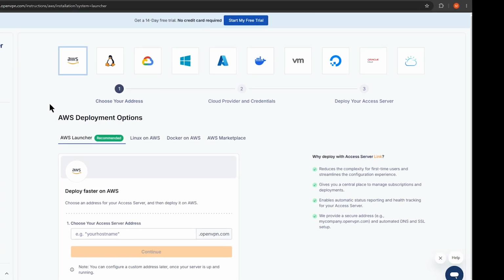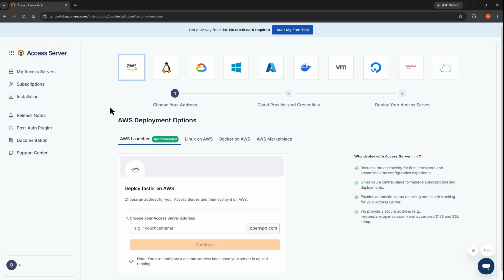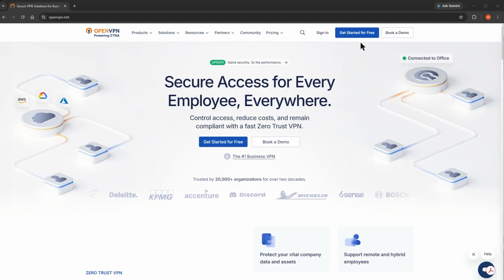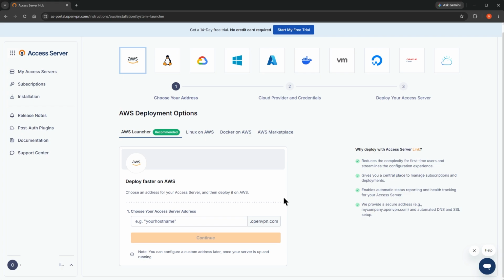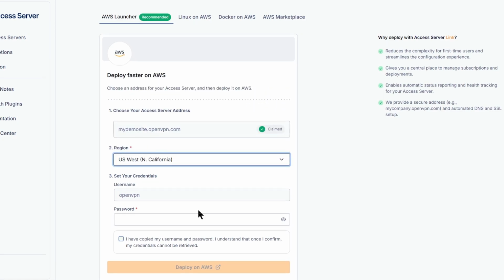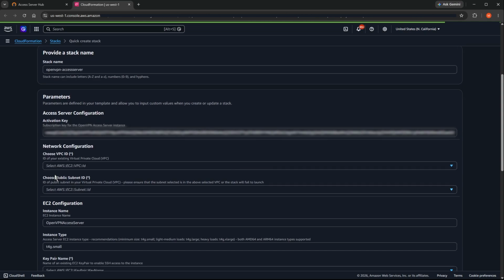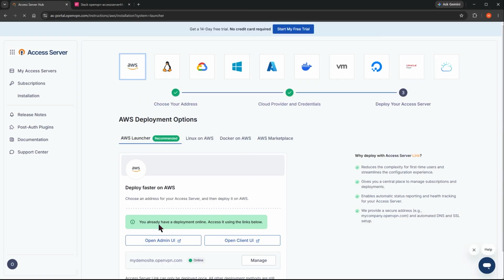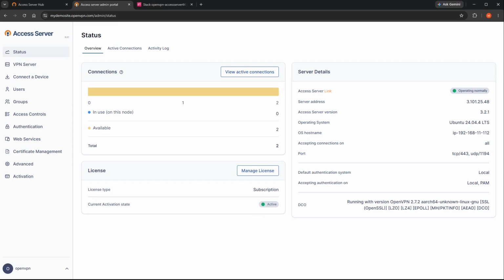Getting Started with Access Server Link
In this video, we’ll show you how to get started with Access Server Link and begin deploying your first self-hosted OpenVPN Access Server through the Access Server Hub.

Access Server Link is designed to simplify the first-time deployment experience by guiding you through the setup process step by step. Instead of manually configuring cloud infrastructure, DNS, SSL certificates, and server access from scratch, Access Server Link helps you launch Access Server using a guided cloud deployment flow.

You’ll learn how to sign in to the Access Server Hub, find the Installation page, select Access Server Link as the recommended deployment method, and begin setting up your Access Server deployment.

Access Server Link gives you a simpler way to start using Access Server while still keeping your VPN server running in your own cloud environment.

In this video, you’ll learn:

How to access the Access Server Hub
Where to find the Installation page
How to start your first Access Server Link deployment
What information you need before deploying
How Access Server Link simplifies the setup process
Why Access Server Link is useful for first-time Access Server users